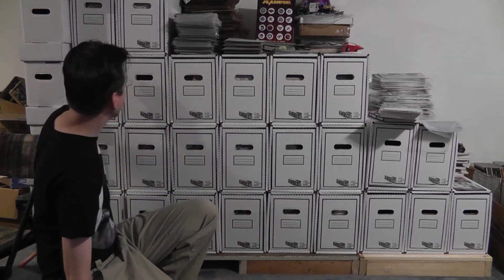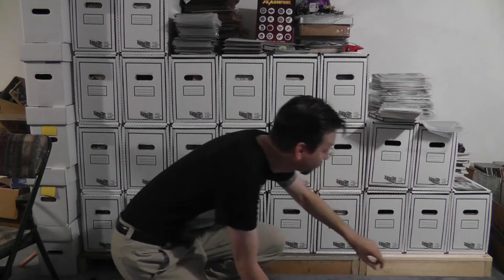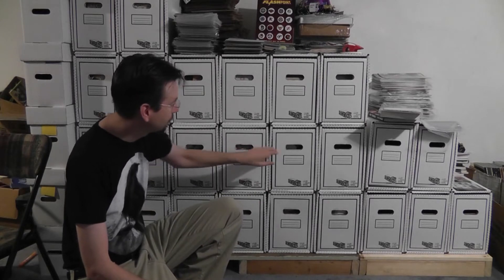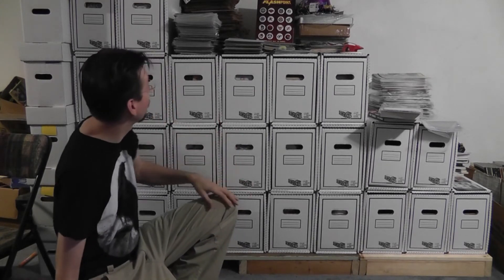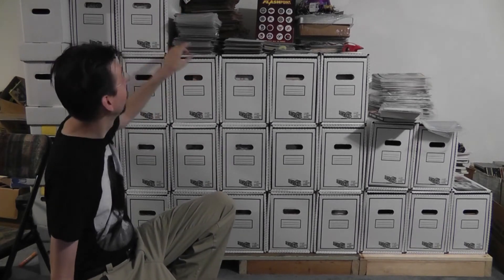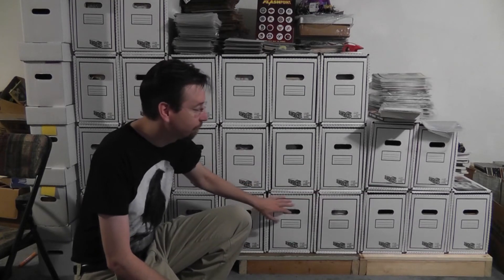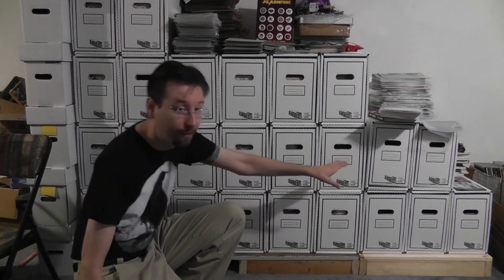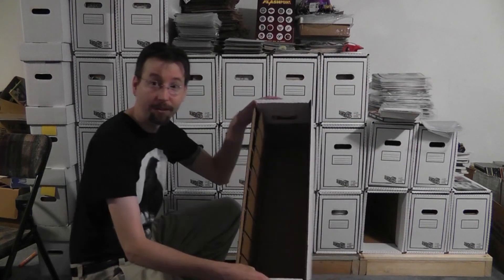Comic Book Storage Math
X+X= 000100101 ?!